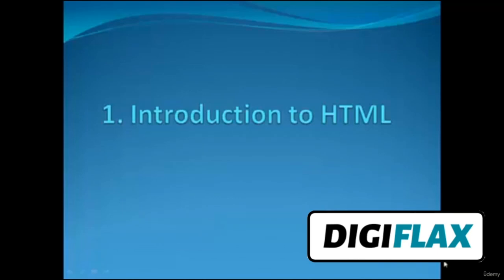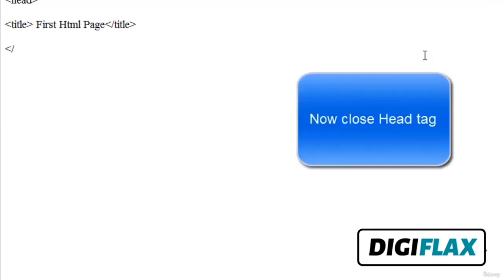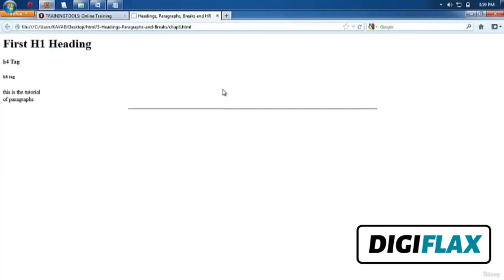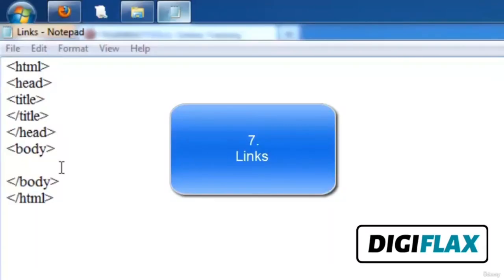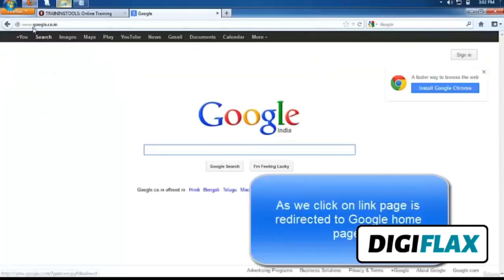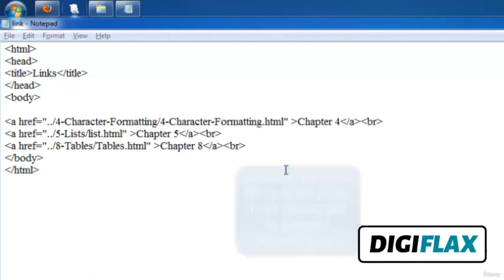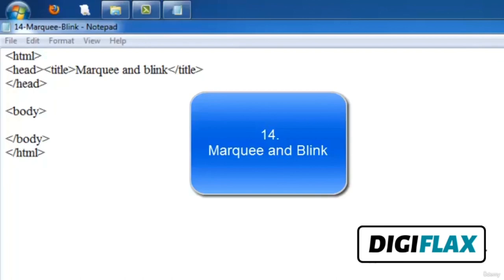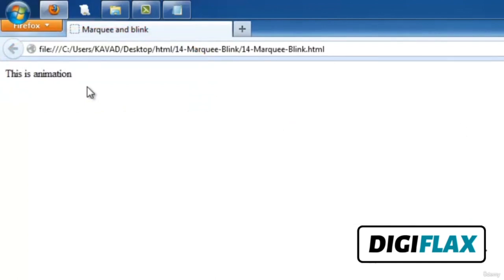Learn HTML in 1 Hour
Learn about HTML in 1 hour. A beginner's guide for HTML. Learn all concepts of HTML.
How To Make ECommerce Website Using HTML CSS And Bootstrap Step By Step
Creating Price Range Slider using JavaScript, HTML and CSS

The HyperText Markup Language, or HTML is the standard markup language for documents designed to be displayed in a web browser. It can be assisted by technologies such as Cascading Style Sheets (CSS) and scripting languages such as JavaScript.

Web browsers receive HTML documents from a web server or from local storage and render the documents into multimedia web pages. HTML describes the structure of a web page semantically and originally included cues for the appearance of the document.

HTML elements are the building blocks of HTML pages. With HTML constructs, images and other objects such as interactive forms may be embedded into the rendered page. HTML provides a means to create structured documents by denoting structural semantics for text such as headings, paragraphs, lists, links, quotes and other items. HTML elements are delineated by tags, written using angle brackets. Tags such as "img /" and "input /" directly introduce content into the page. Other tags such as "p" surround and provide information about document text and may include other tags as sub-elements. Browsers do not display the HTML tags, but use them to interpret the content of the page.

HTML can embed programs written in a scripting language such as JavaScript, which affects the behavior and content of web pages. Inclusion of CSS defines the look and layout of content.

HTML markup consists of several key components, including those called tags (and their attributes), character-based data types, character references and entity references. HTML tags most commonly come in pairs like "h1" and "/h1", although some represent empty elements and so are unpaired, for example "img". The first tag in such a pair is the start tag, and the second is the end tag (they are also called opening tags and closing tags).

Another important component is the HTML document type declaration, which triggers standards mode rendering.

        HTML From Basics
        Introduction and Overview
        Headings, Paragraphs and Breaks
        Lists, Images, Links and Table
        Frames and Forms
        VbScript and JavaScript
        Marquee Blink
        Page layout and stylesheet

        Basic HTML has no prerequisites in any formal education.
        HTML is text-based computer-coding that can be made. It requires no specialist computer knowledge at its basic level.

Who this course is for:

        Everyone who wants to learn to use HTML